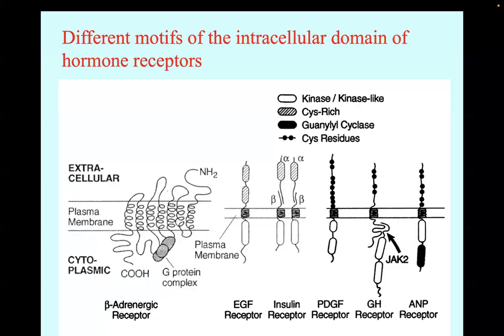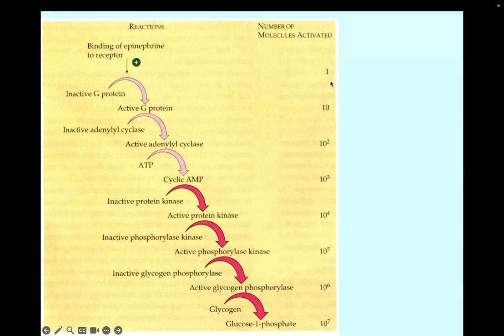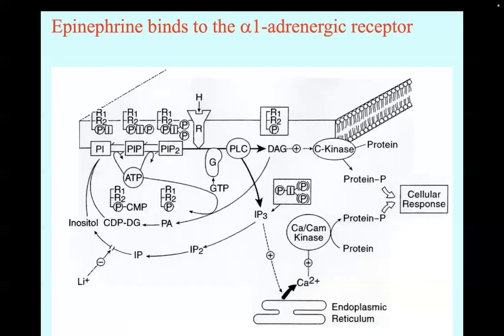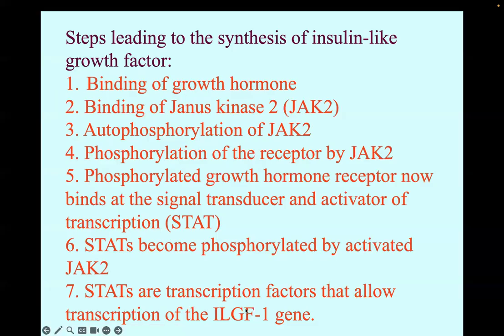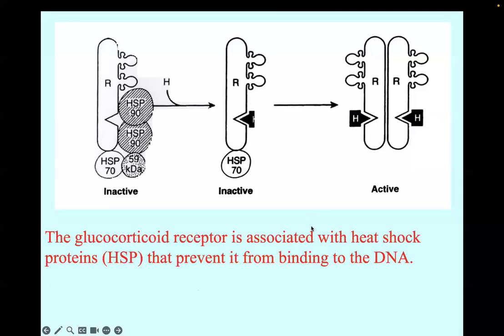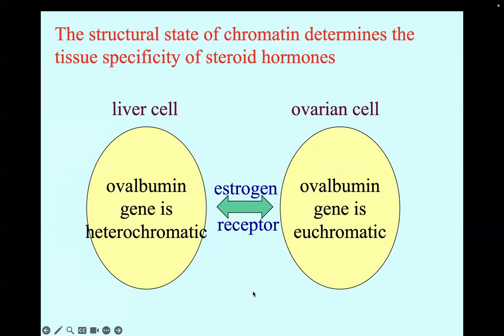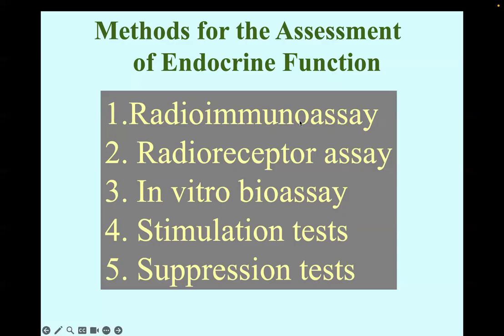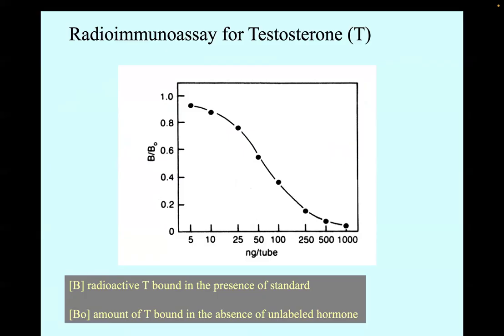Part 1 2 #38 60